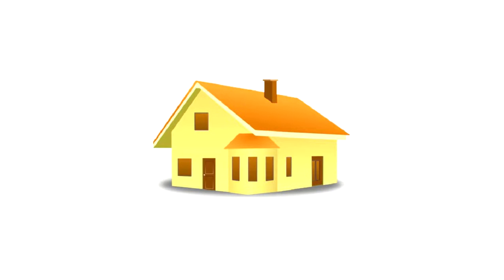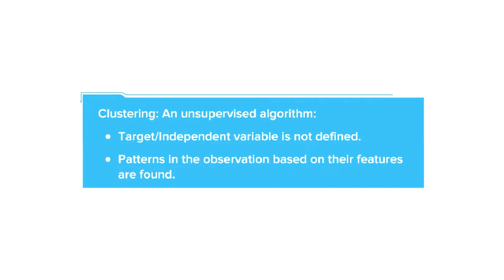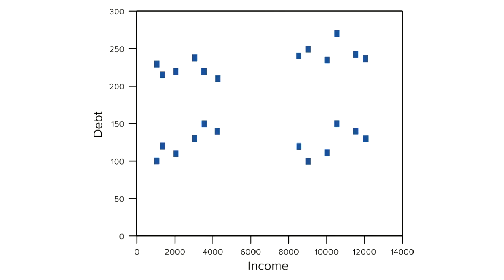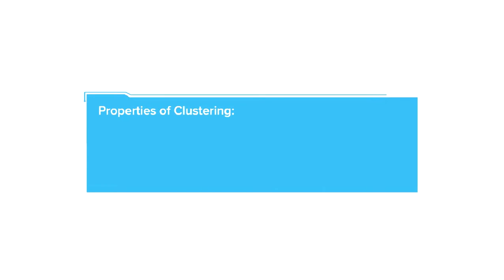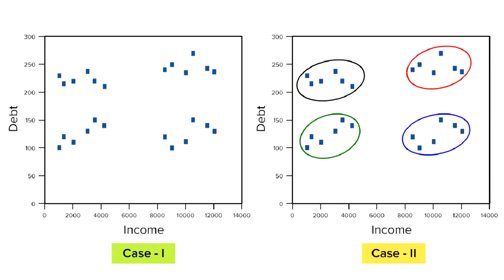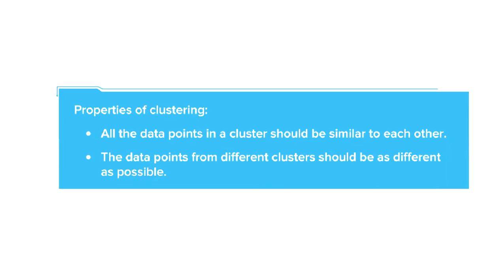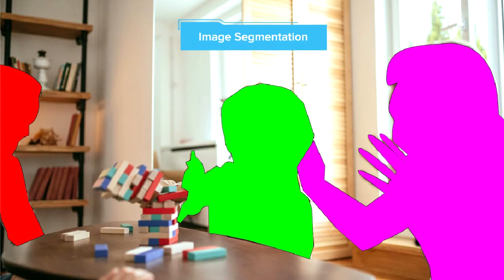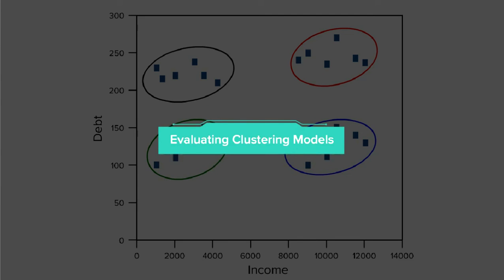Introduction to Clustering | Machine Learning #96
Learning Objectives:

By the end of this tutorial, you will be able to:
1. Describe clustering.
2. Explain properties of the clusters.